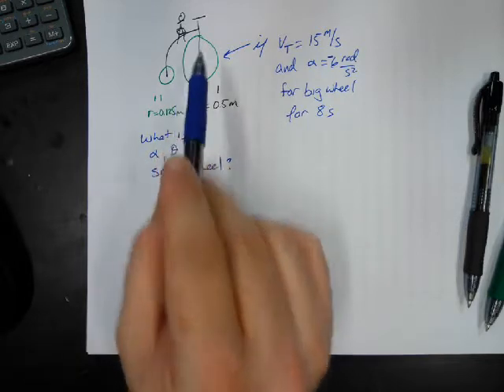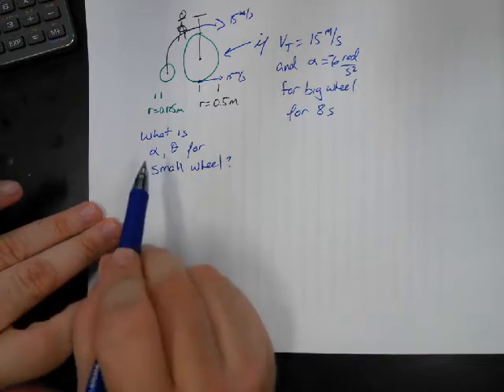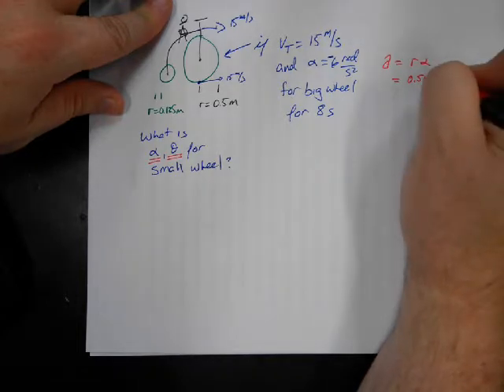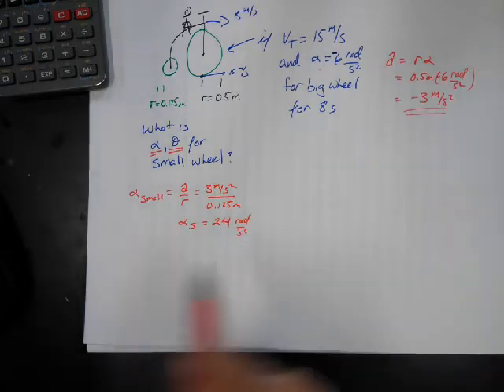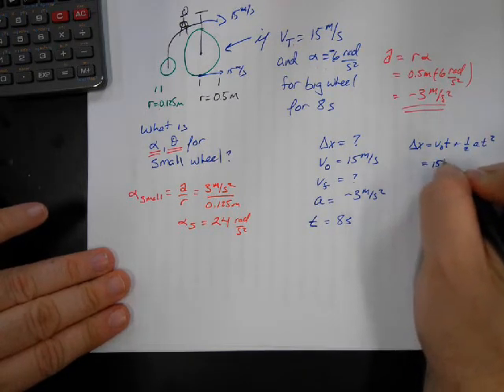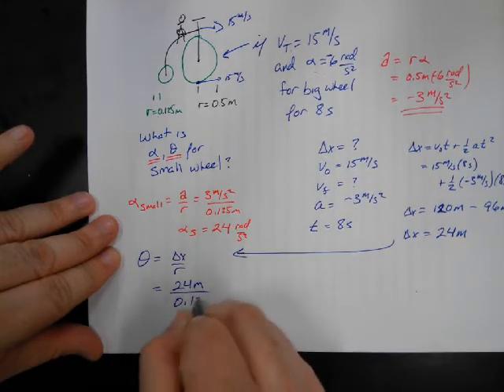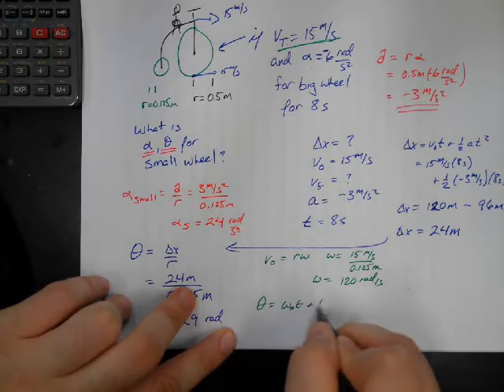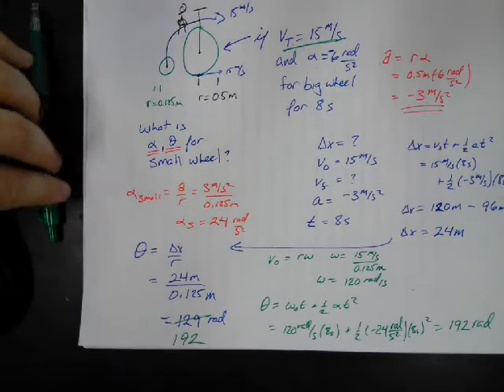PHYS PS rot kin 3